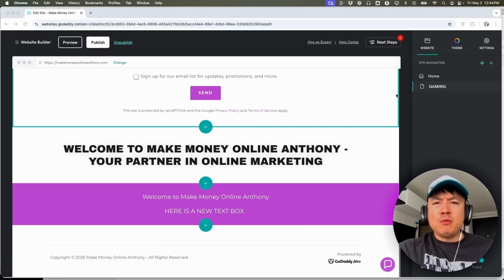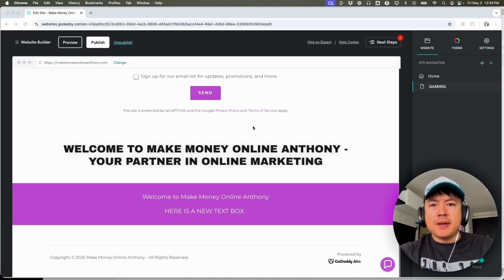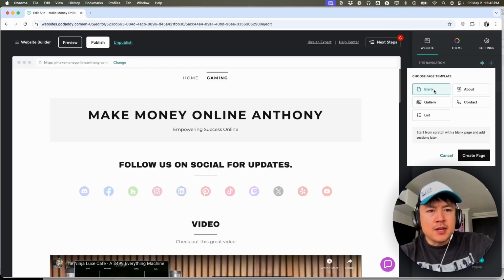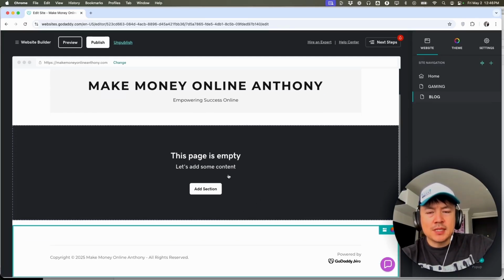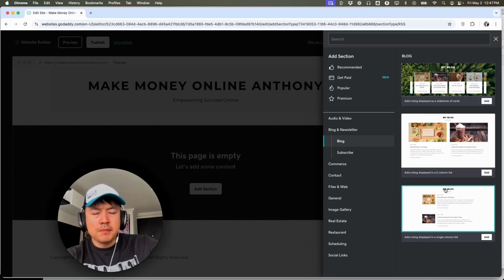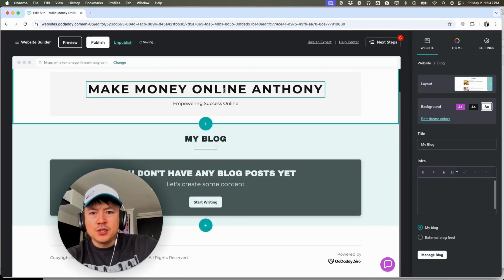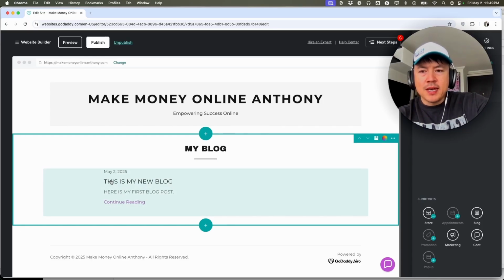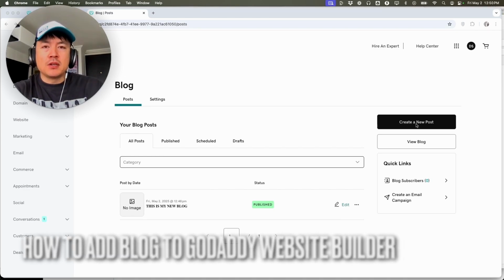✅ How To Add Blog To GoDaddy Website Builder🔴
GoDaddy is a well-known web services company that provides domain registration, web hosting, website building tools, and various online marketing solutions. Established in 1997, it has grown to become one of the largest domain registrars in the world, serving millions of customers globally. GoDaddy offers a wide range of products for individuals, entrepreneurs, and small businesses, including email hosting, SSL certificates, and eCommerce tools. Its user-friendly interface, 24/7 customer support, and affordable pricing make it a popular choice for users looking to establish and grow their online presence.